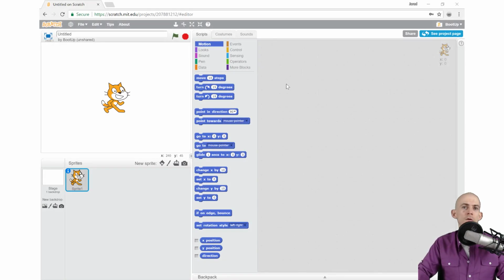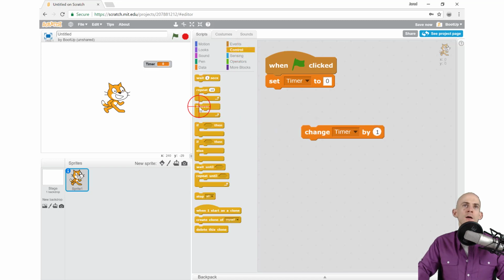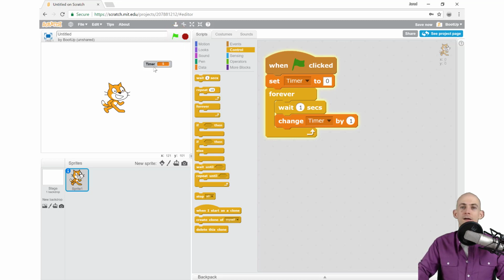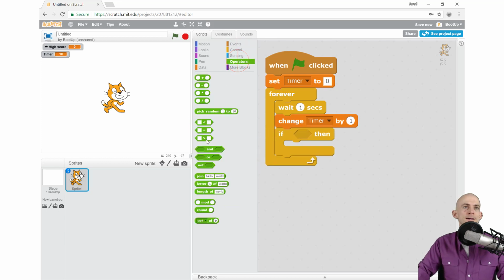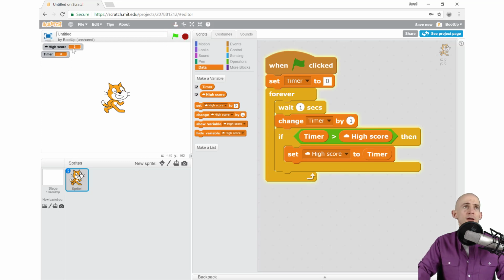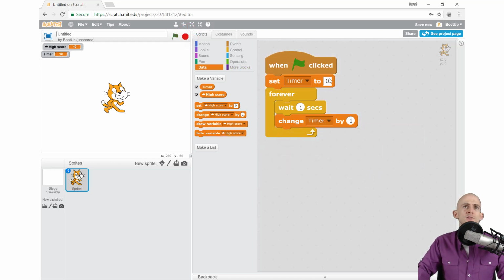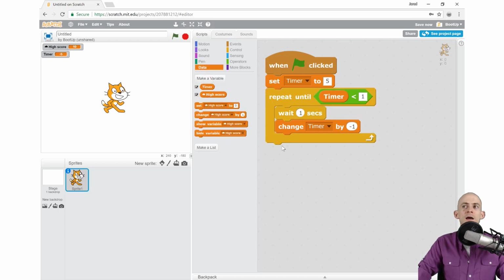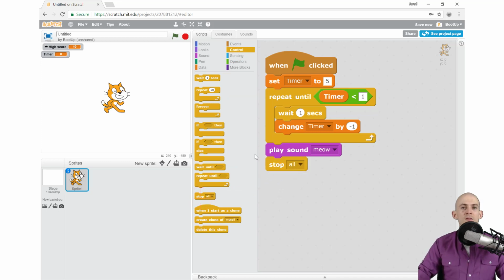Scratch Tips - Creating a Timer with Variables (Scratch 2.0)